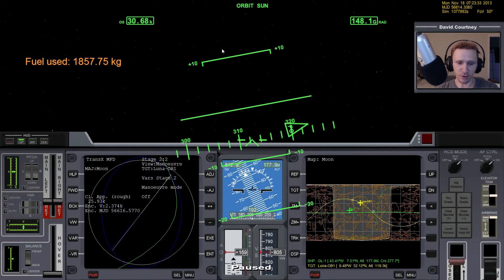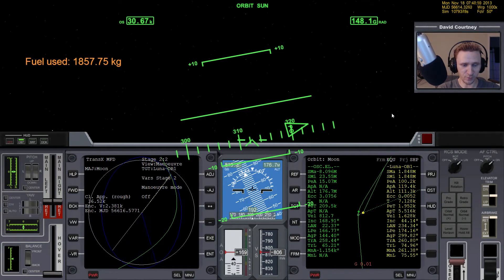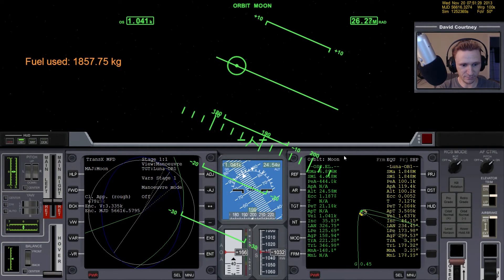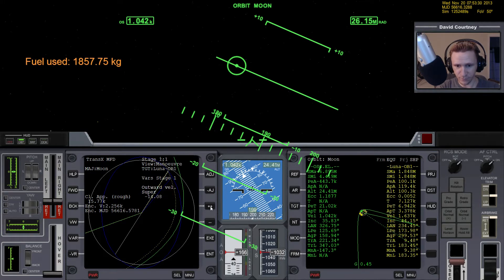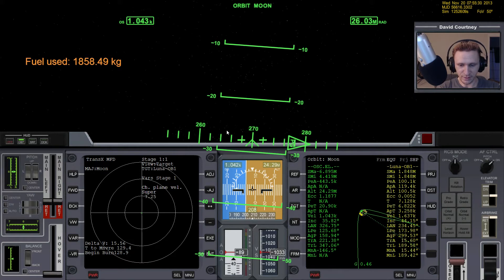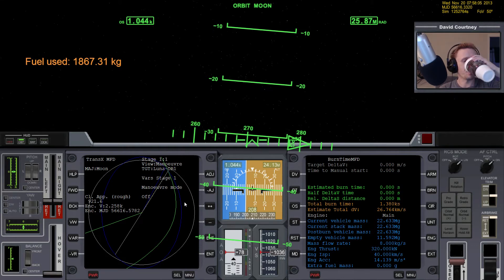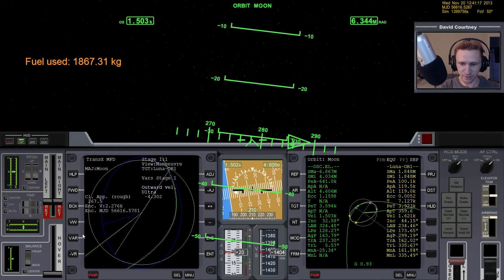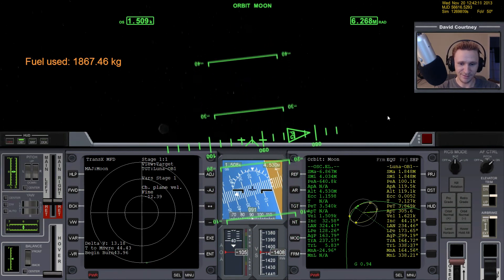Orbiter 2010 - [Part 2] Orbiter Challenge #3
This video was recorded Tuesday, November 5, 2013

This challenge comes with Orbiter 2010. It's located in your Scenarios under 2010 Edition\Challenges.